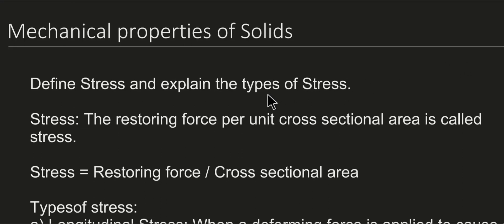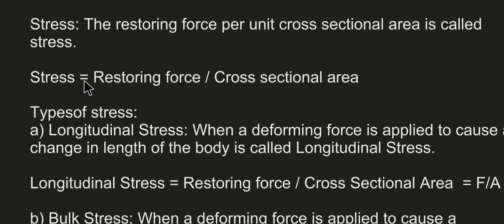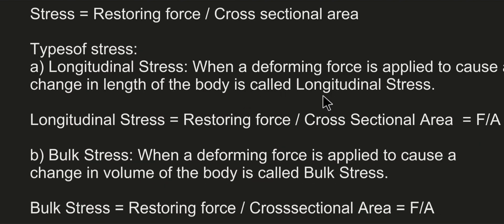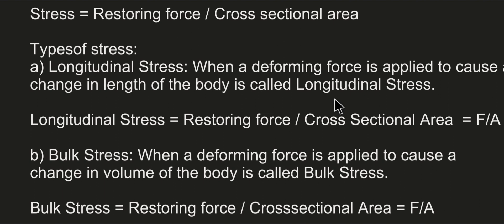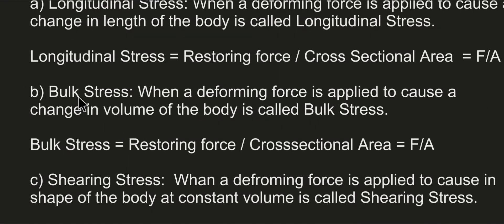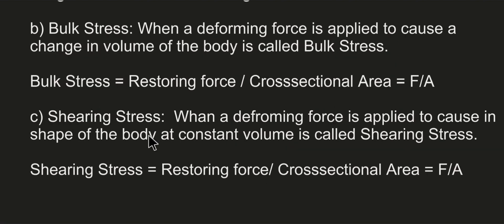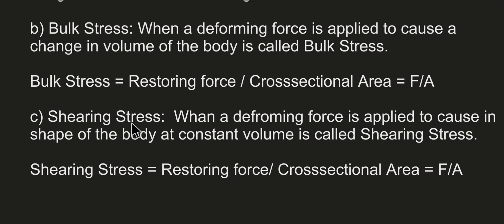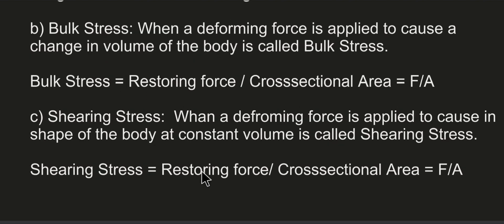Define stress, types of stress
definestress@SreePhysicsChannel